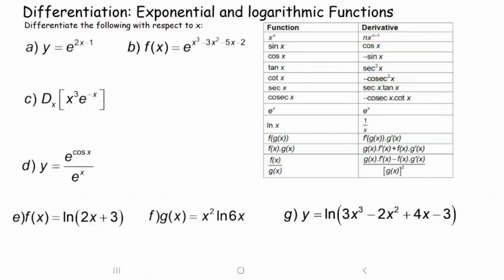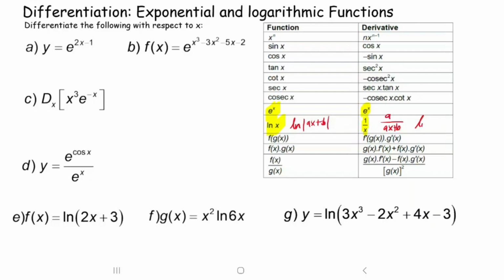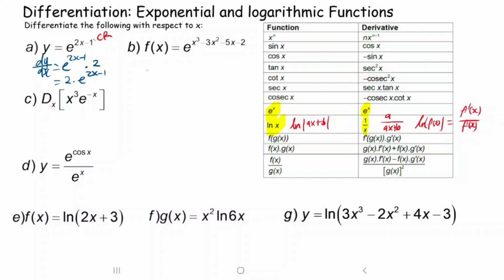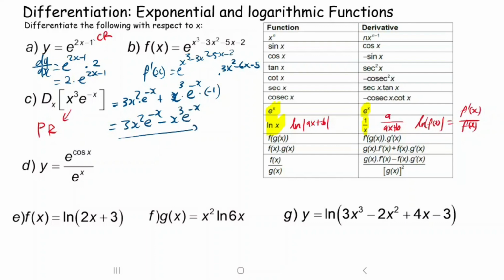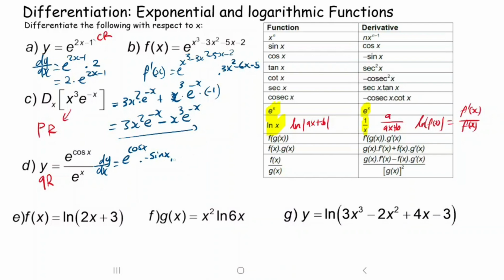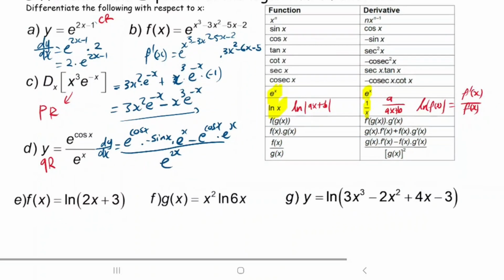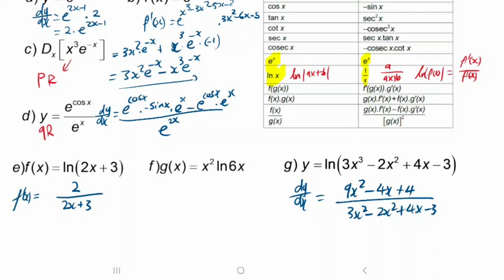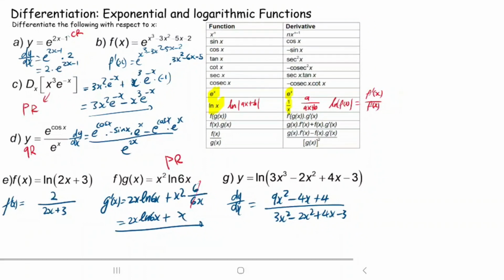Derivatives of Exponential and Log Functions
Title: Mastering Differentiation of Exponential and Logarithmic Functions: Quick Guide

Description:
Unleash the power of differentiation with exponential and logarithmic functions in this concise tutorial! In this video, we dive into the intricacies of differentiating exponential and logarithmic functions, uncovering the techniques to solve complex problems effortlessly. From the chain rule to the derivative rules of exponential and logarithmic functions, we've got you covered. With clear explanations and step-by-step examples, you'll gain the confidence to tackle differentiation challenges with exponential and logarithmic functions. Watch now and elevate your calculus skills to new heights!